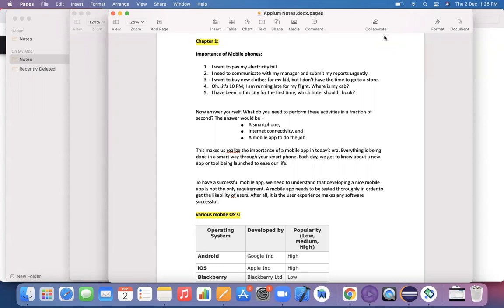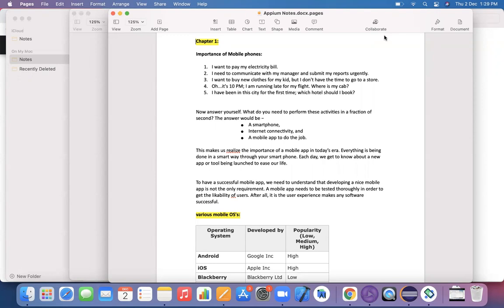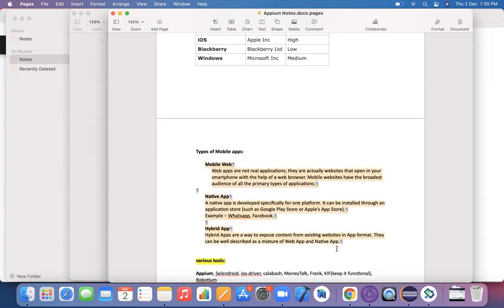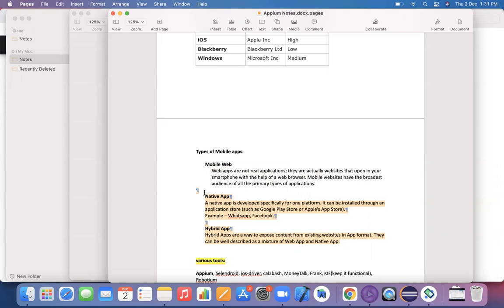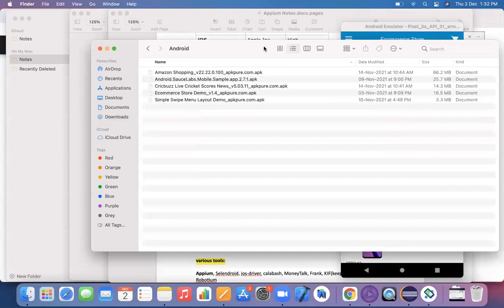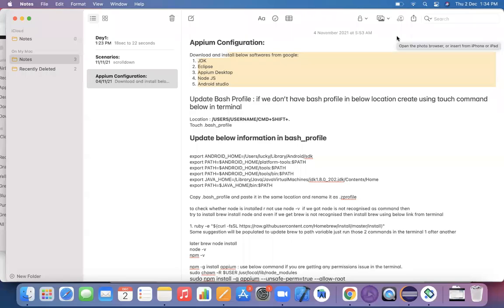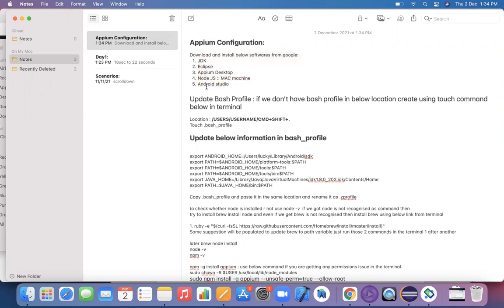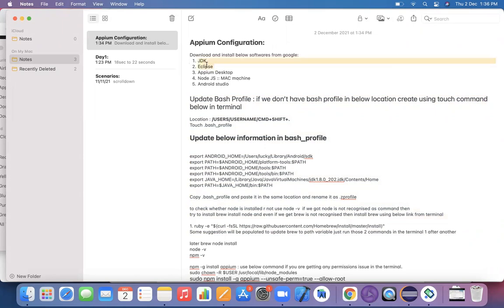Session 10: Mobile Automation Testing using APPIUM | APPIUM for Beginners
Introduction to Appium ,types of application and Architecture & Config of Appium